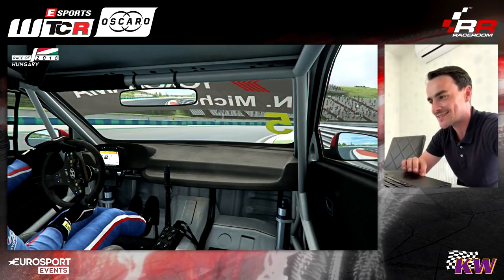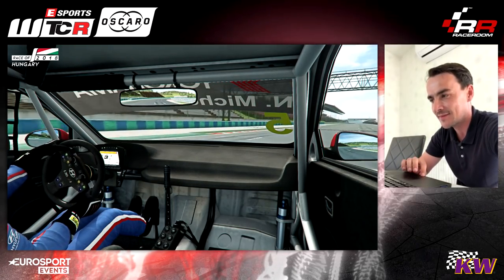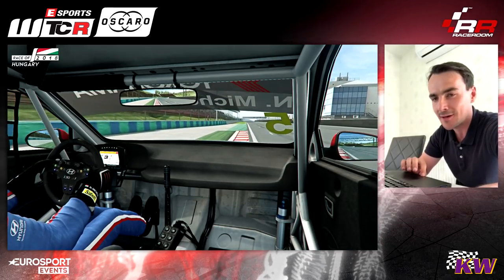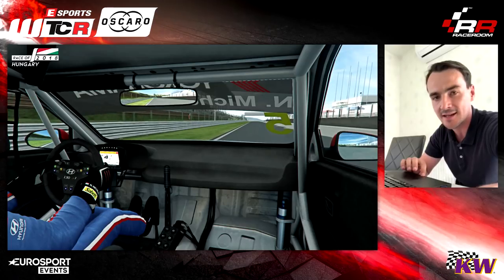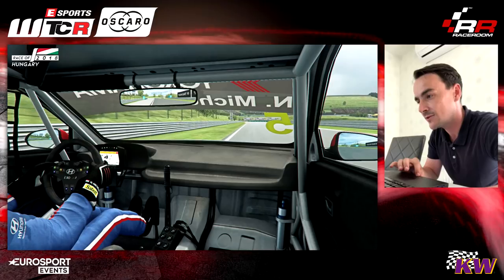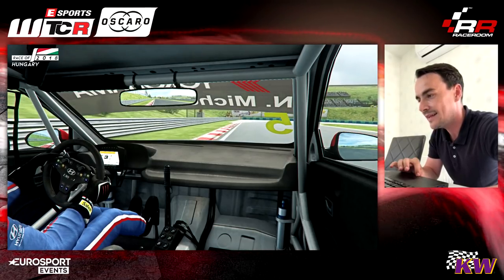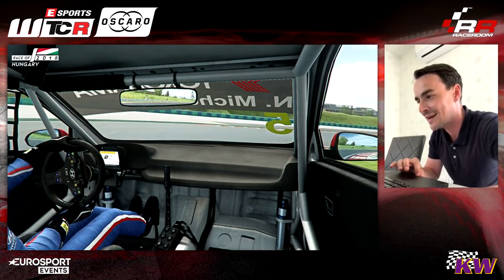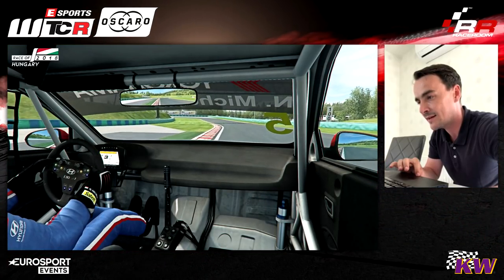RaceRoom | Norbert Michelisz presents the Hungaroring | Esports WTCR OSCARO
Norbert Michelisz knows the Hungaroring inside out, and he takes you around one lap in his virtual Hyundai.